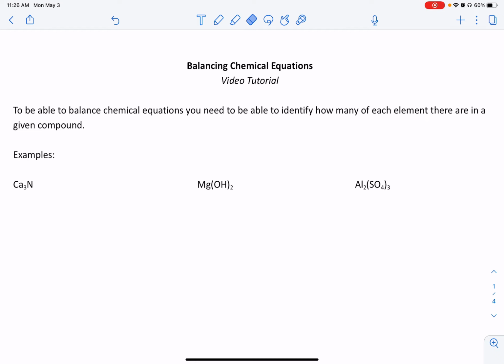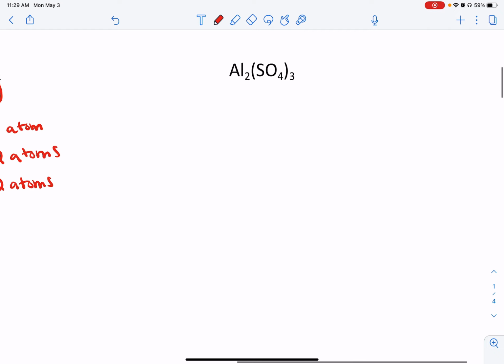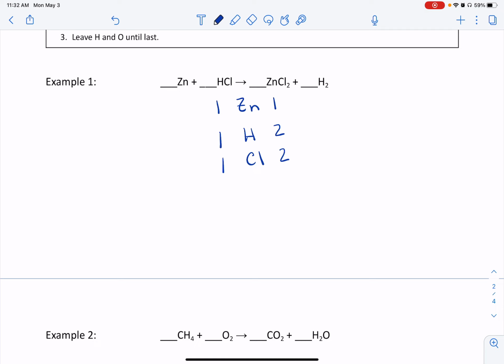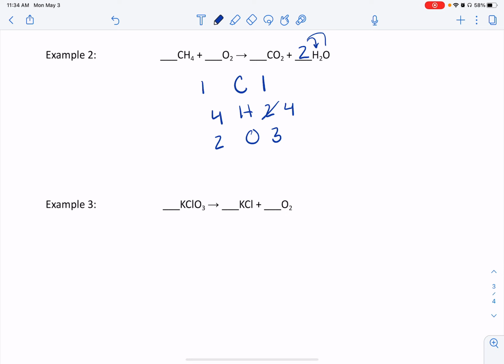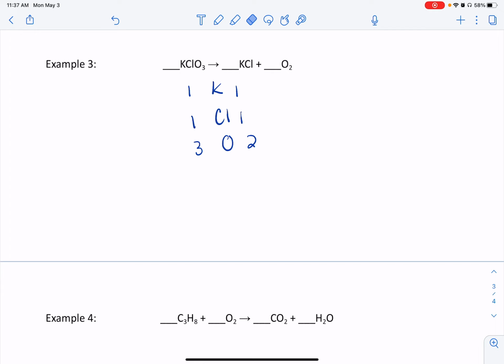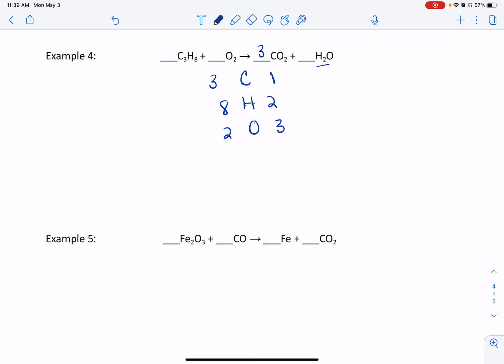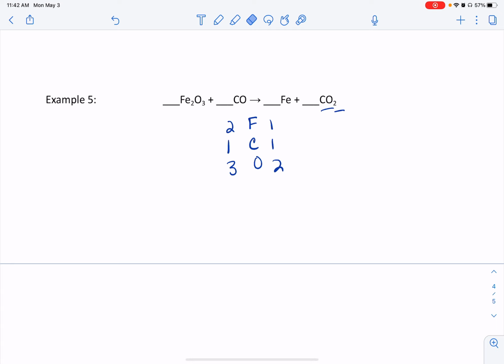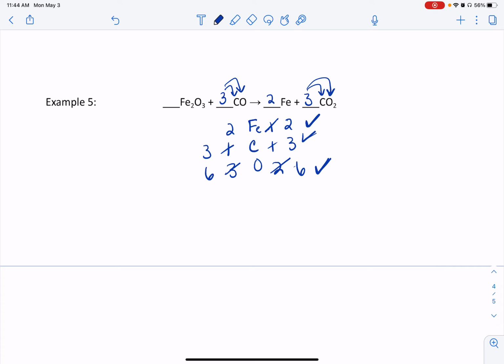Balancing Chemical Equations Examples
In this video I will go over how to count atoms in a compound and then do several examples of balancing chemical equations.